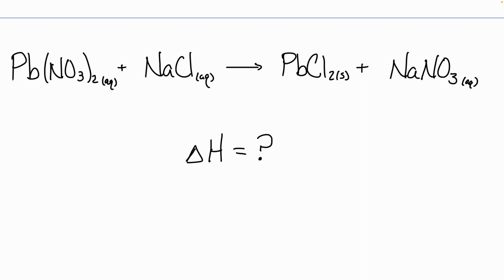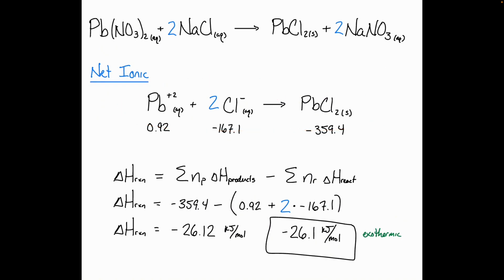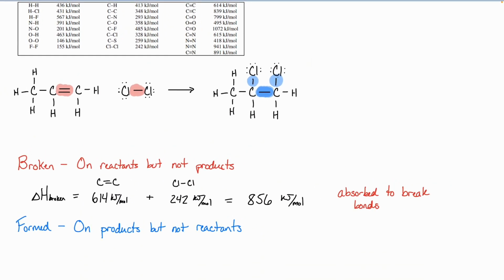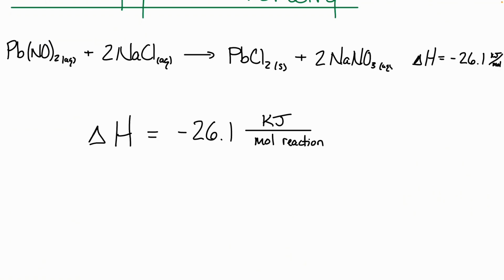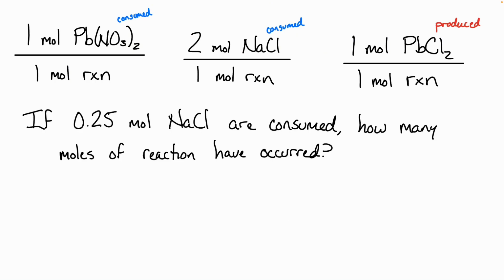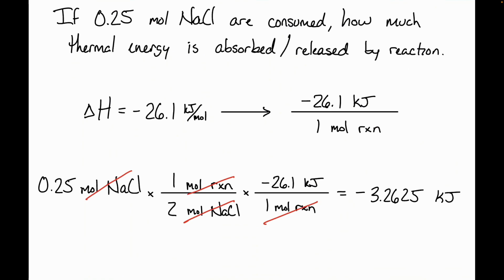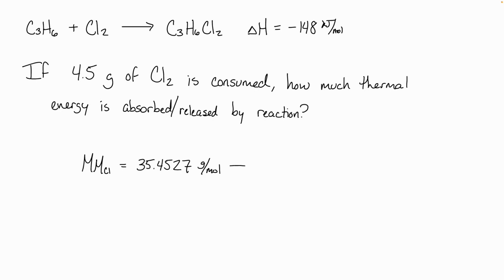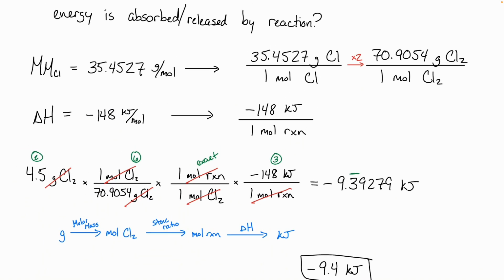Chem1ASP24 Week 14 Lecture 4